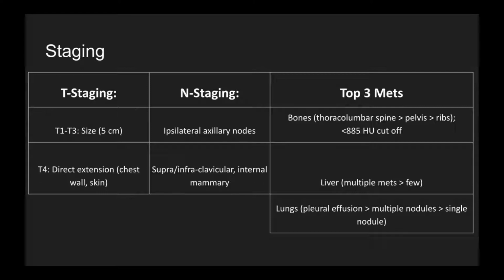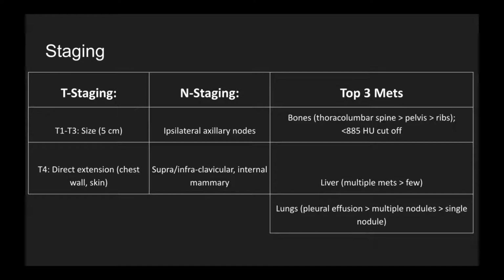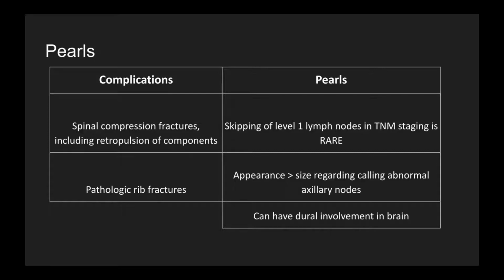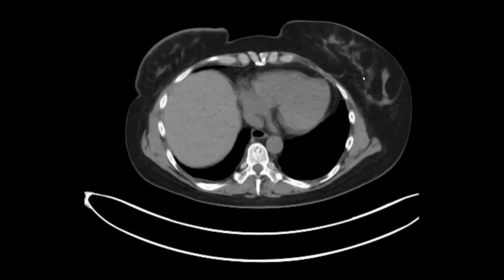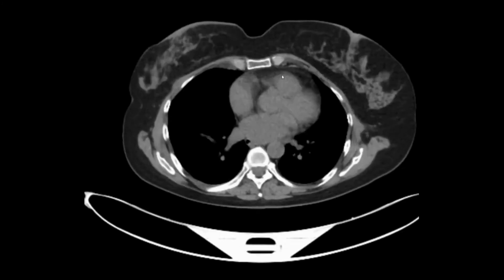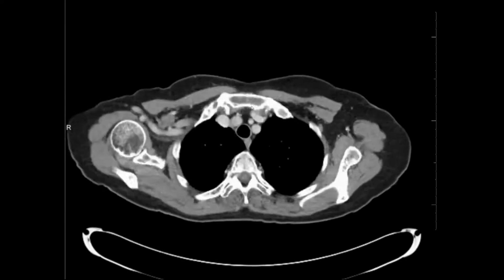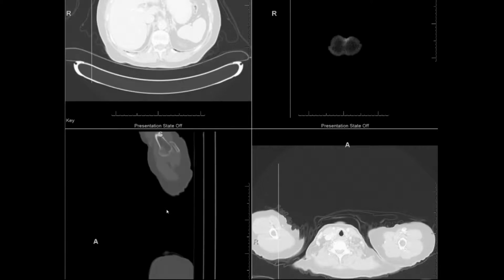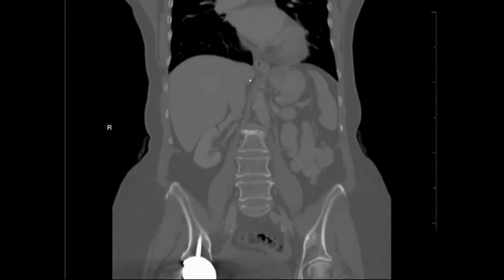Breast cancer staging and tips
Tips for staging and pertinent reporting findings in breast cancer.